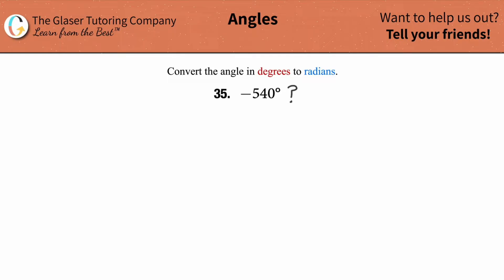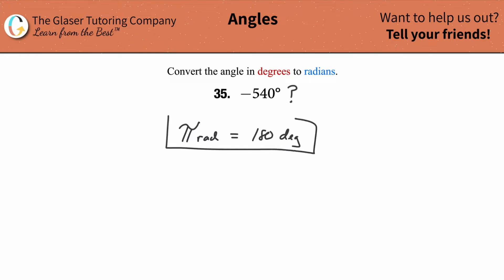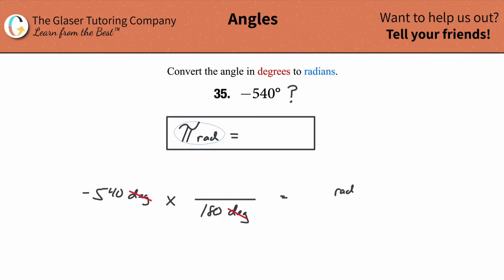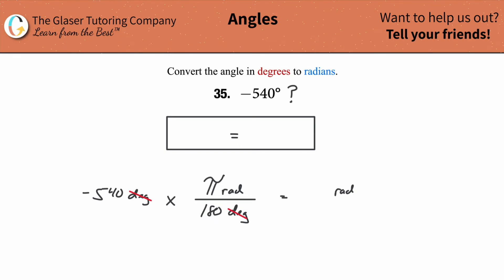Convert -540 degrees to radians